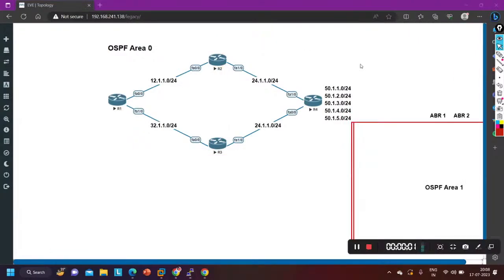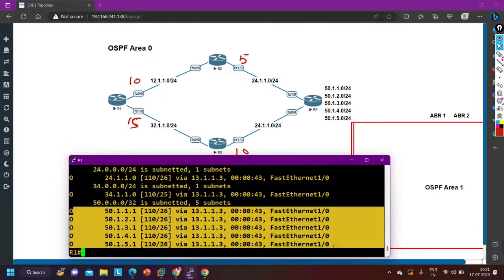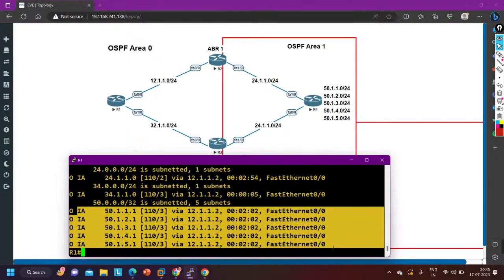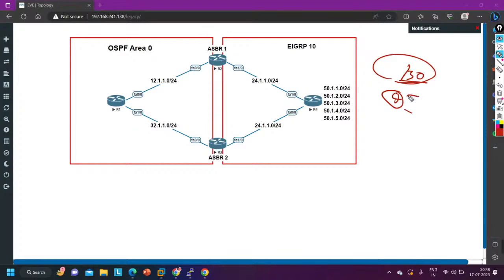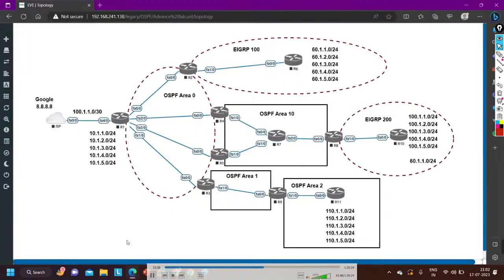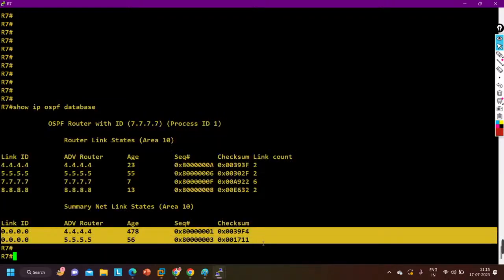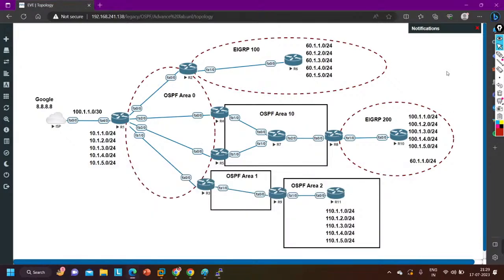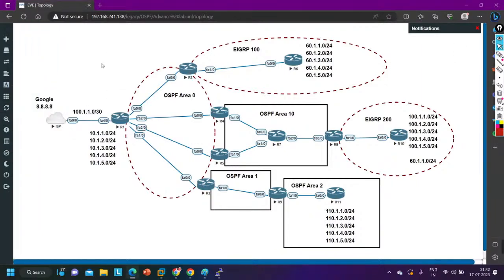Real-time Concepts of OSPF | Open Shortest Path First Configurations